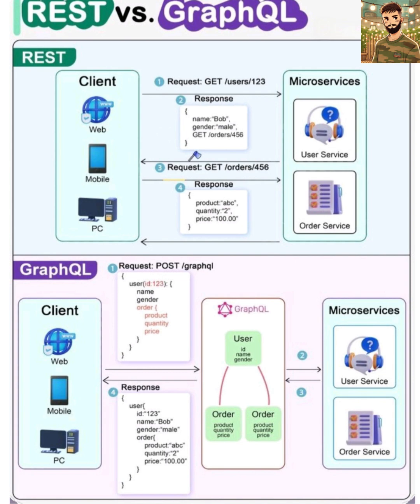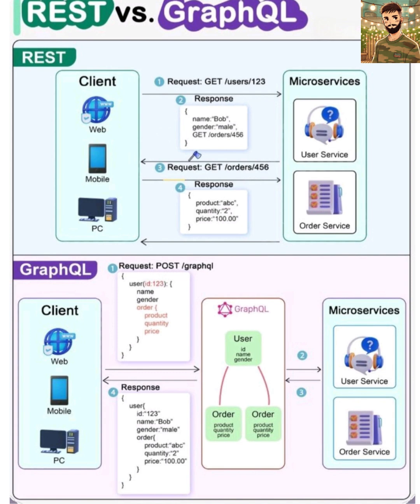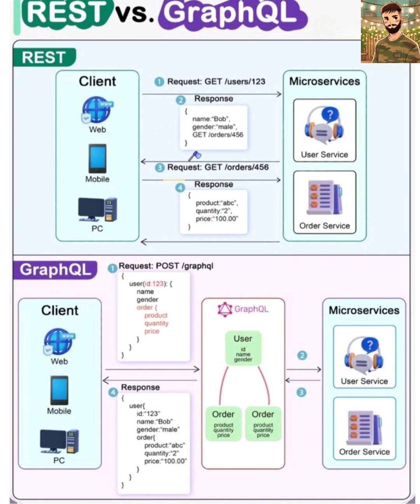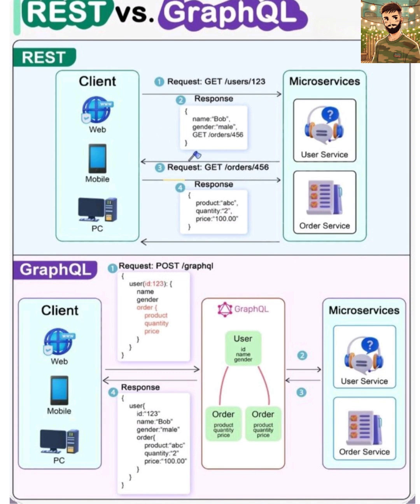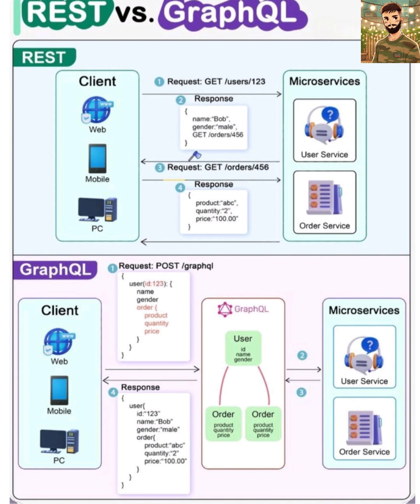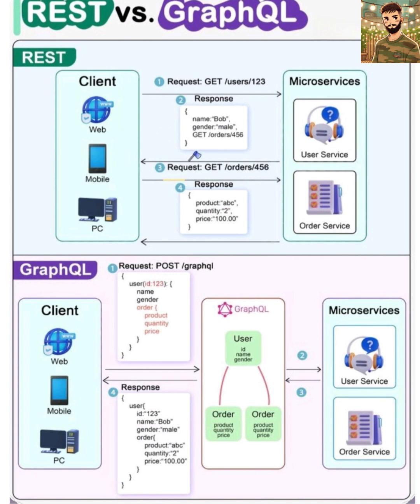Imagine Ordering Food: REST vs. GraphQL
REST vs. GraphQL